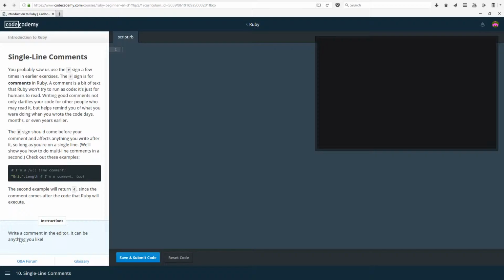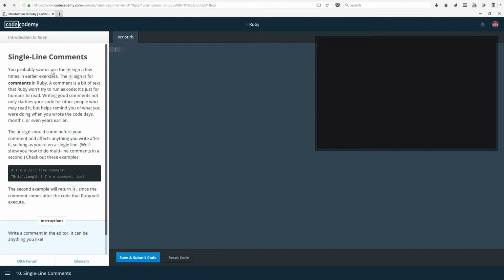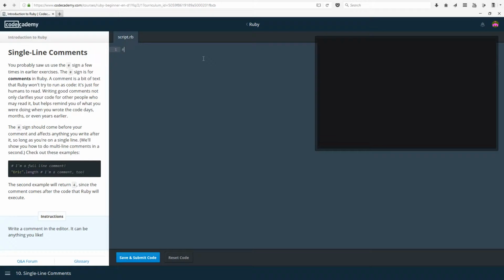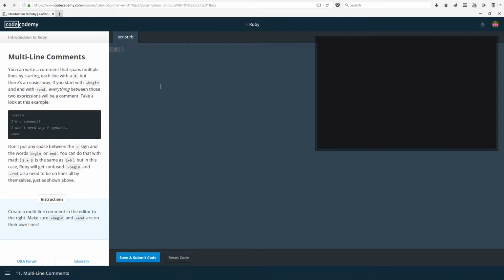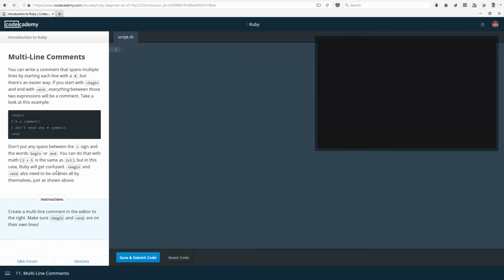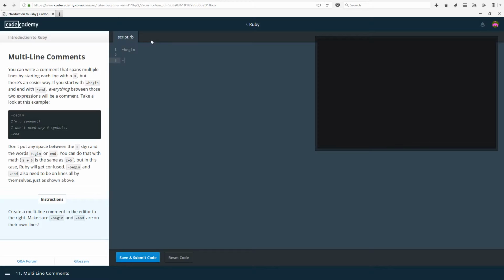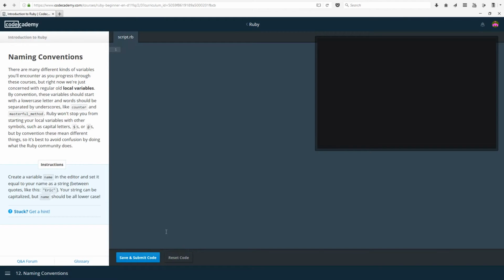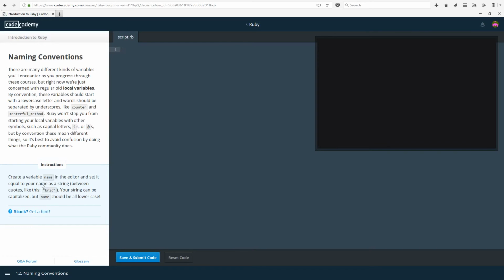Ruby - lesson #3: Comments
In this lesson we're focusing on comments, why they are important, and naming conventions.